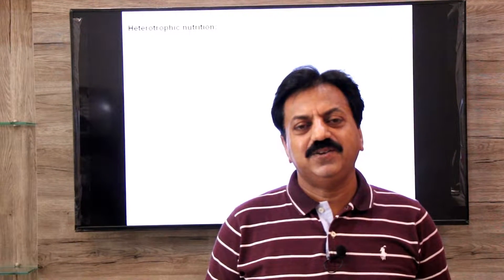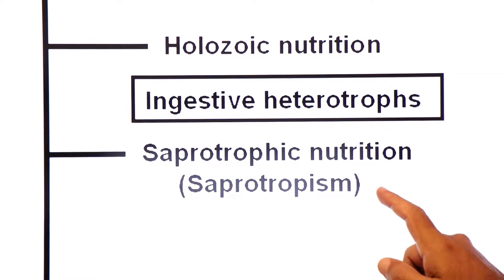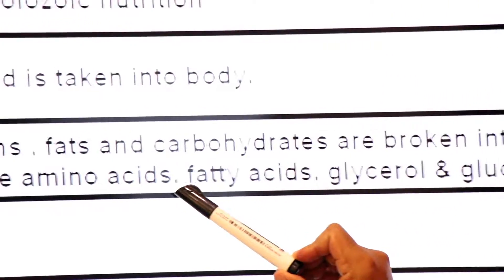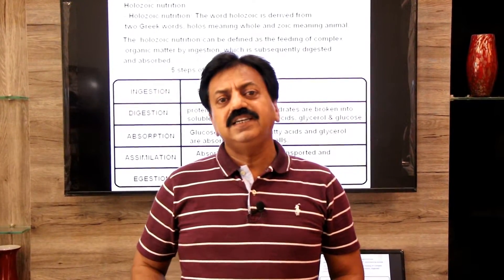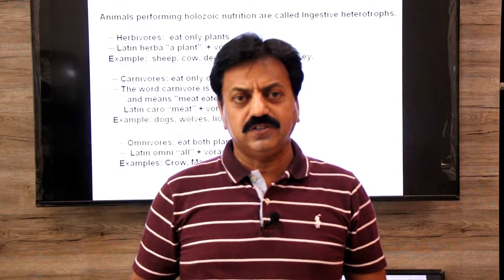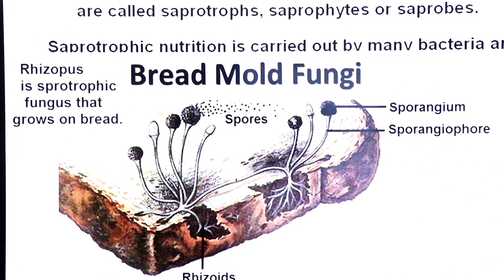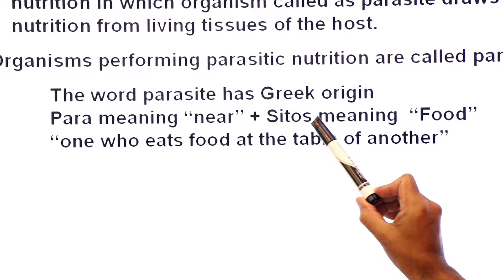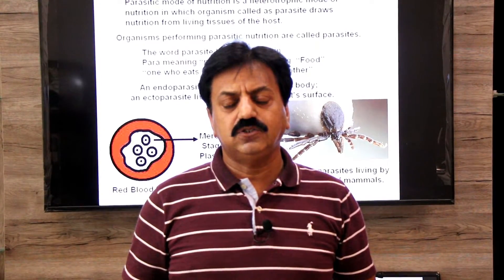First Year / Chapter 12 / Nutrition / Part 3 / Heterotrophic Nutrition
This teaching video is about Heterotrophic nutrition and its types.
The key points covered in this video include:
Heterotrophic Nutrition
Holozoic Nutrition
Saprotrophic Nutrition
Parasitc Nutrition